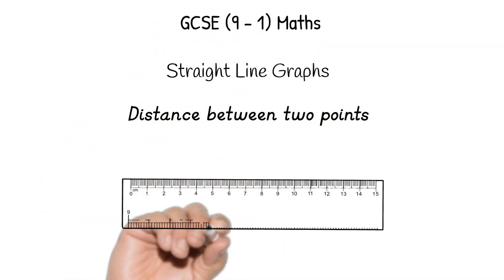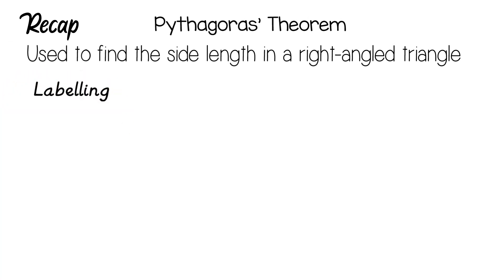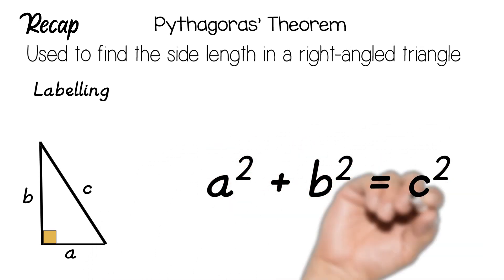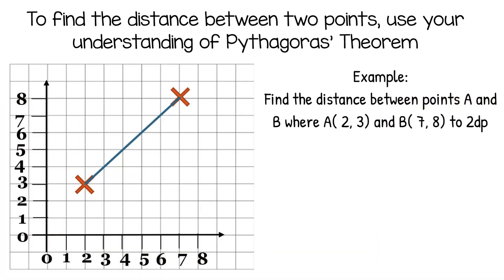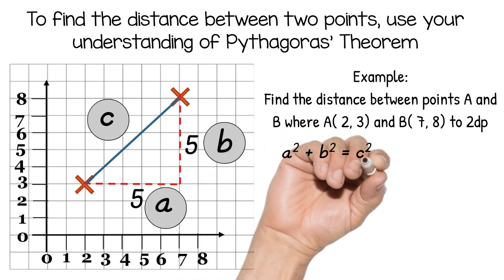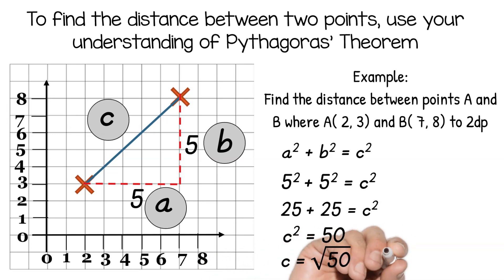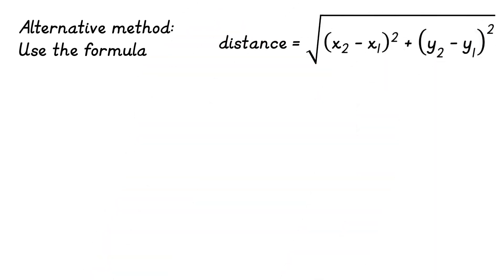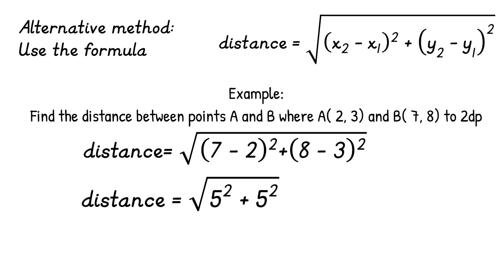GCSE (9 - 1) - Maths - Distance between two points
This video covers finding the distance between two points using:
- Pythagoras' Theorem (visual diagram method)
- The Distance Formula